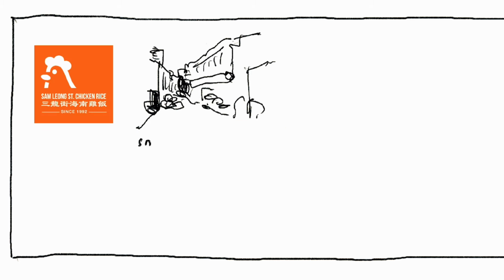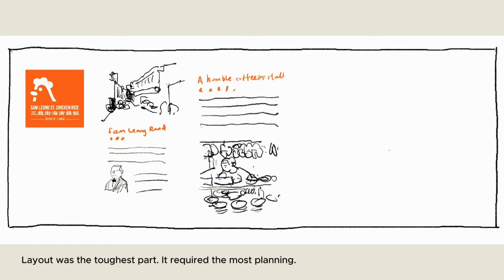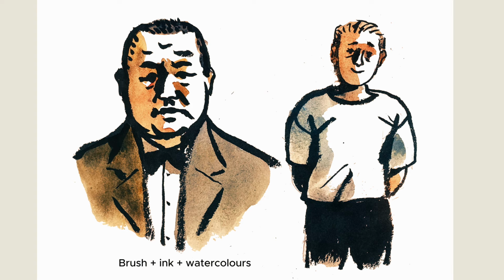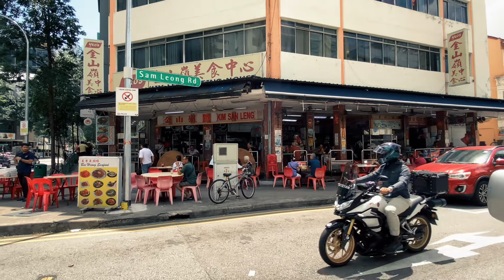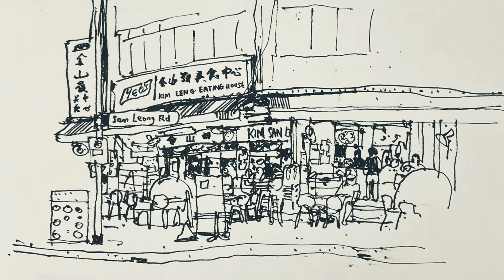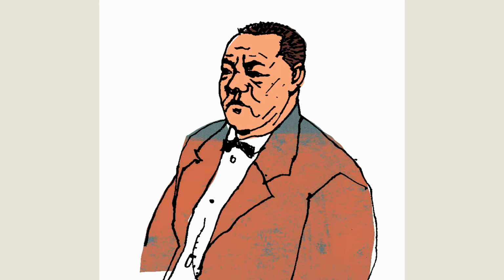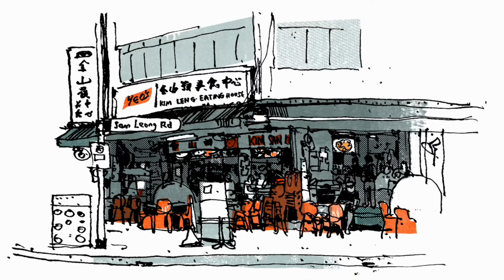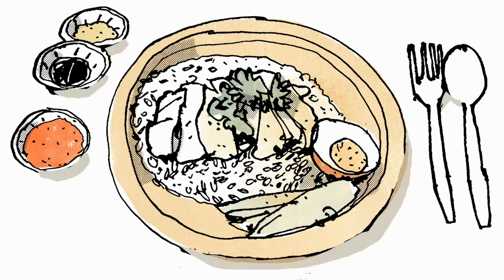One of the things I do as an illustrator (ft. Sam Leong St. chicken rice)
See more of my work at drewscape.net

First time students to Skillshare get 1 month free!